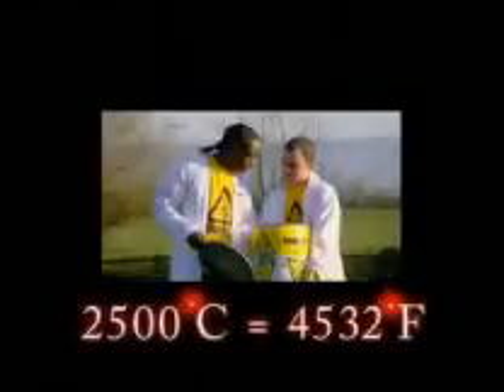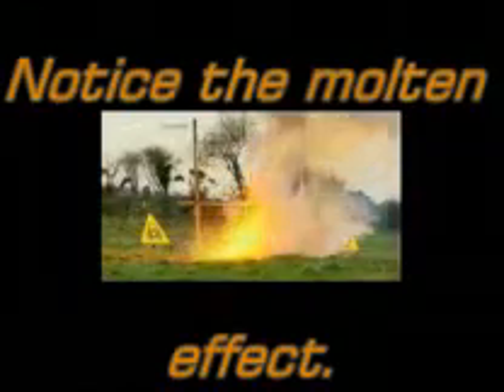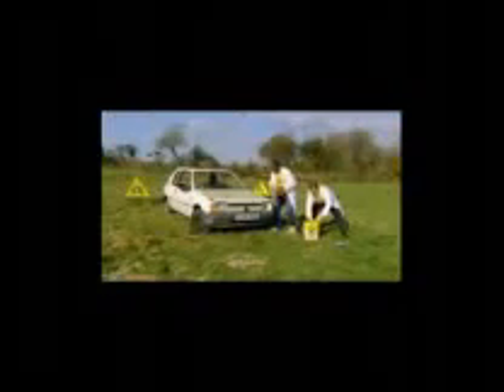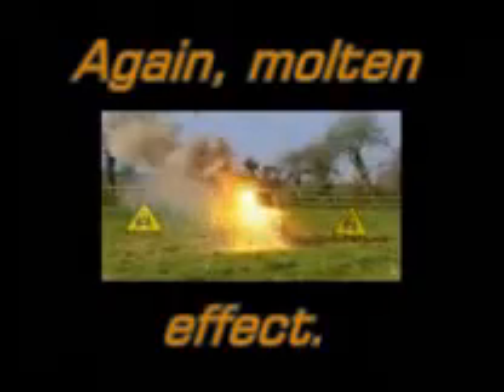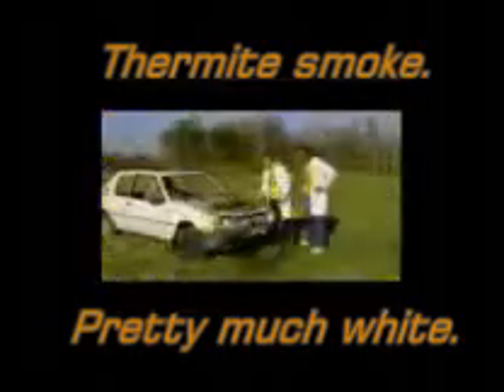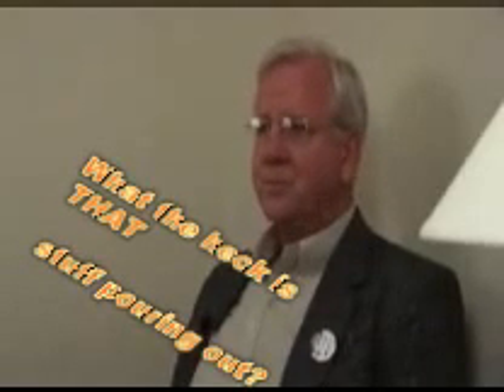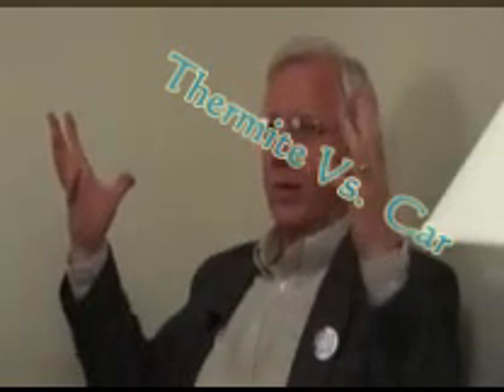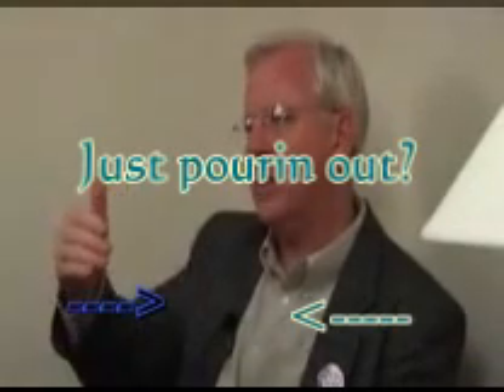How Thermite burns. (9-11)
Quick intro into how thermite burns, what it can do, and what it looks like burning, then Former BYU Professor Steven Jones discusses.